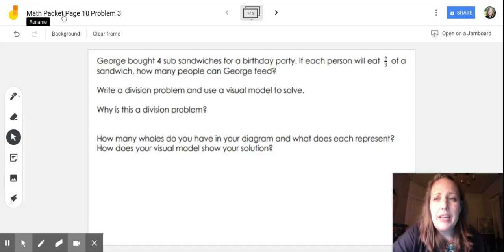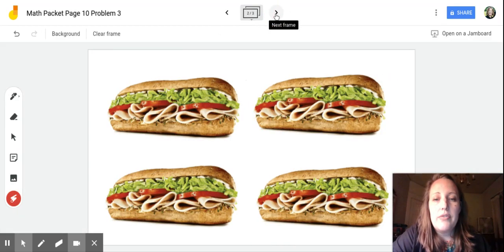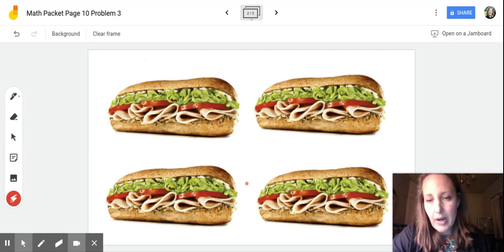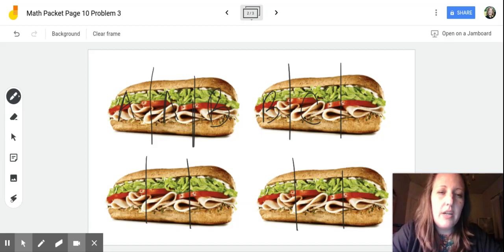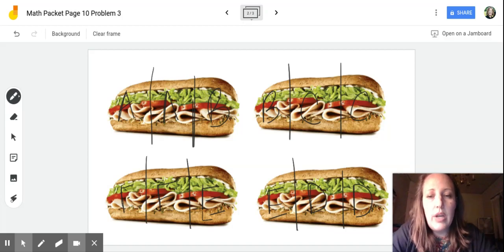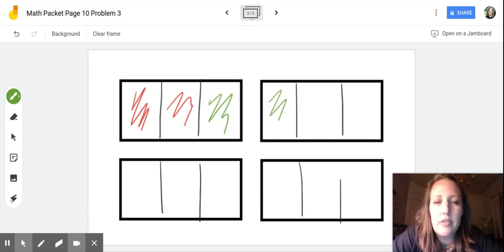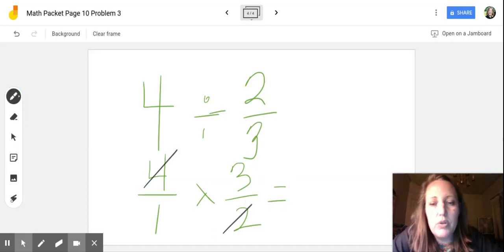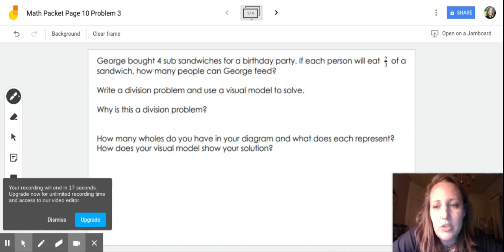Math Packet Page 10 Problem 3